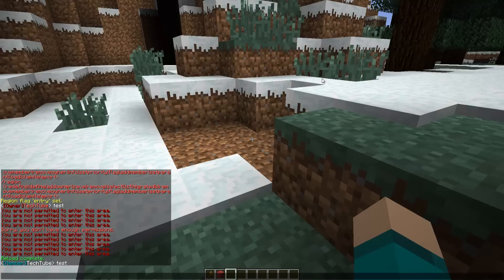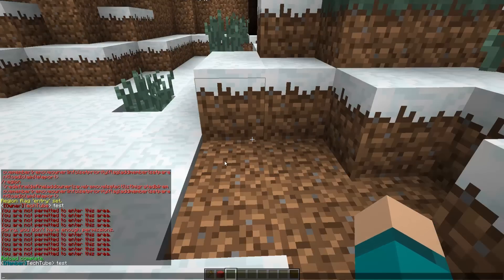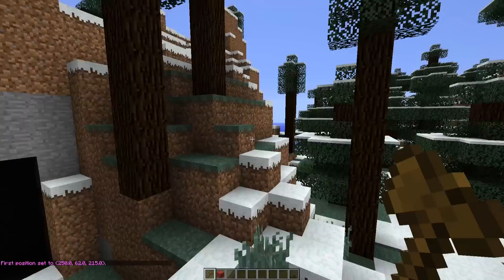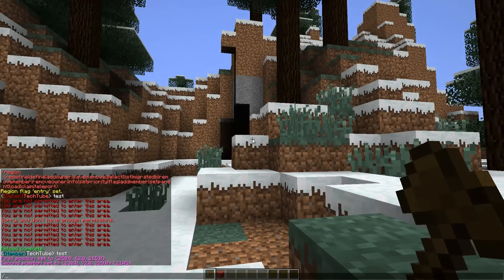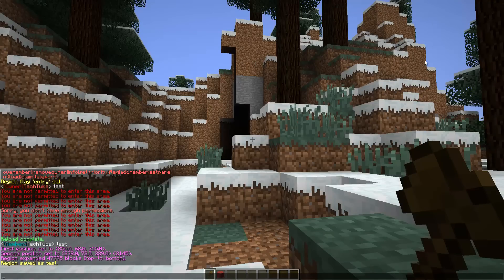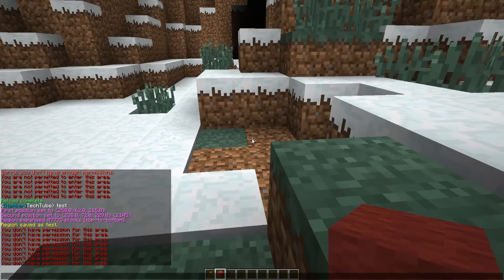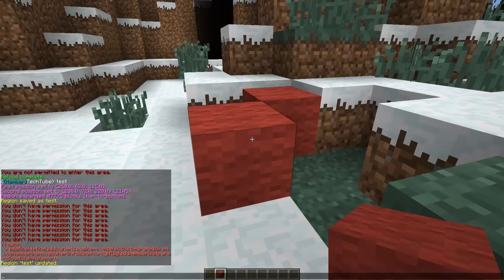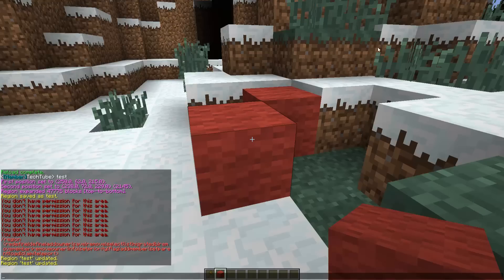Minecraft Server - World Guard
I keep getting asked "how do you protect your minecraft server from griefers". In This video, I go over a plugin called World Guard that goes hand in hand with World Edit to help you protect your server. You can flag your map to prevent entry, change pvp status, change user game mode, etc. If you haven't seen my videos on World Edit or how to install a Minecraft Plugin, please do so first by visiting and selecting that episode.

What is a Minecraft Server?

A Minecraft server is a server that anyone can setup in order to play Minecraft Multiplayer. There are several modified server programs that allow for third party plugins. Examples include Craftbukkit, Tekkit, etc.